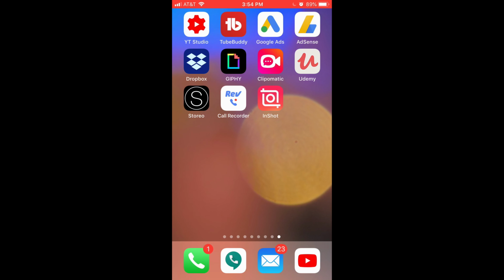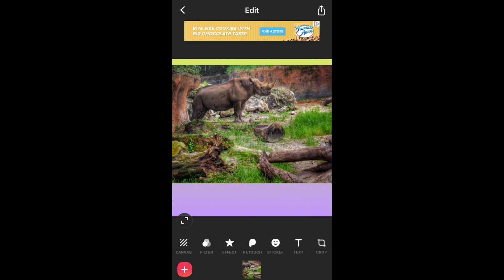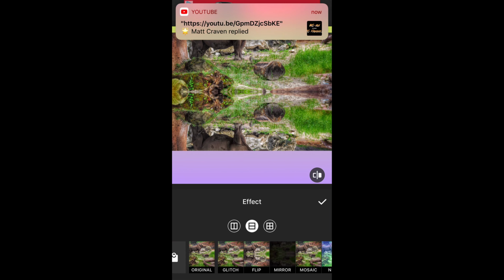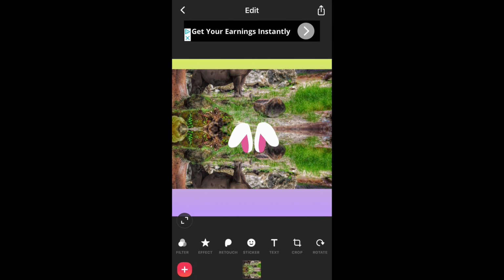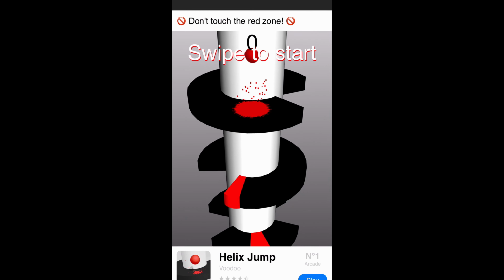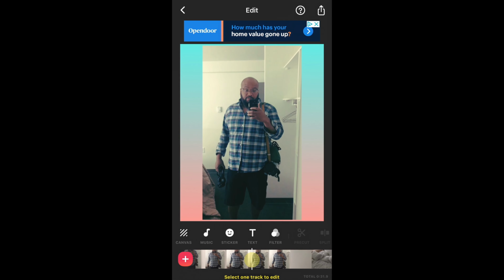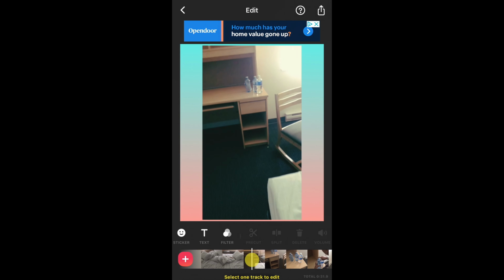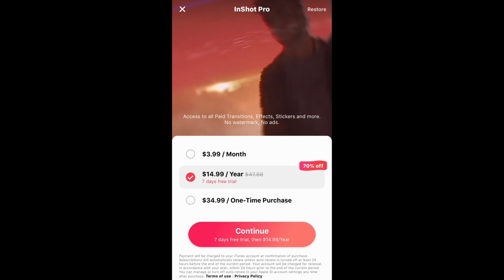Inshot Photo and Video Editor Review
Inshot is a freemium mobile app that allows you to edit photo and video using some cool and unique functionality.
***about App Axis LLC***
streamlined MOBILE FIRST solutions
Content Curation, Content Creation, Audience Engagement.
Social Media Management and Mobile App Design.

App Axis LLC is dedicated to providing Independent Healthcare Providers and Local Businesses with quality tools and services to optimize their online presence. We focus on Organic content that will optimize your Online Presence in a Mobile First ecosystem.

But Youtube is my sandlot of choice